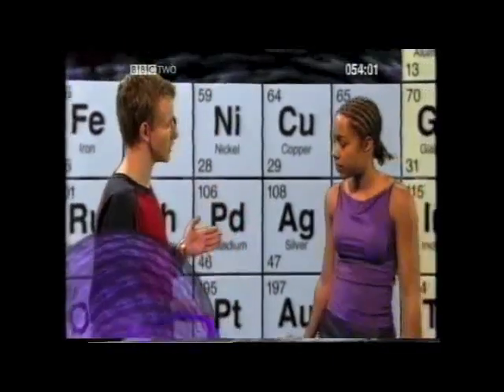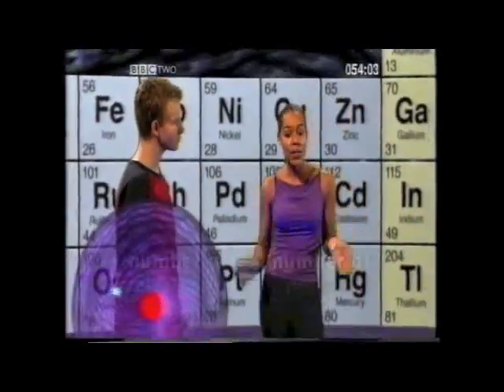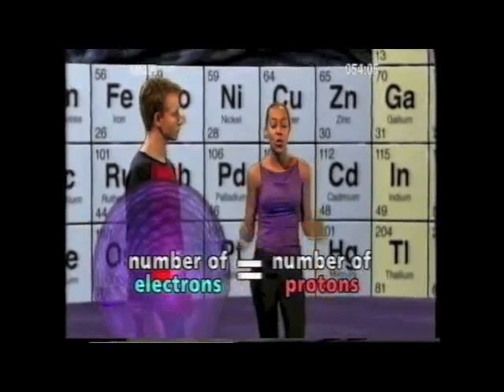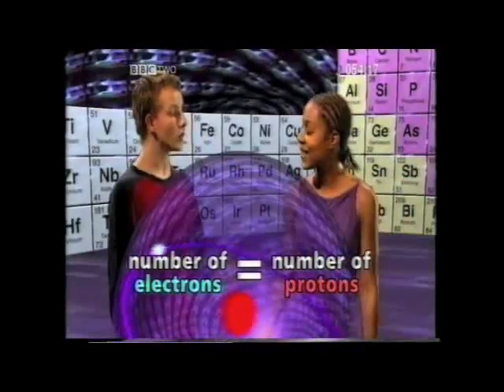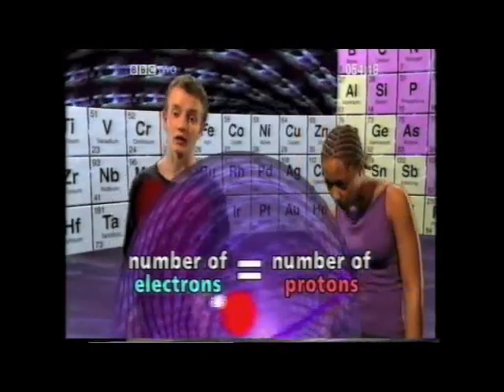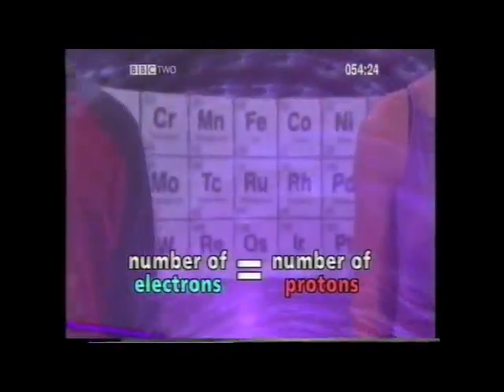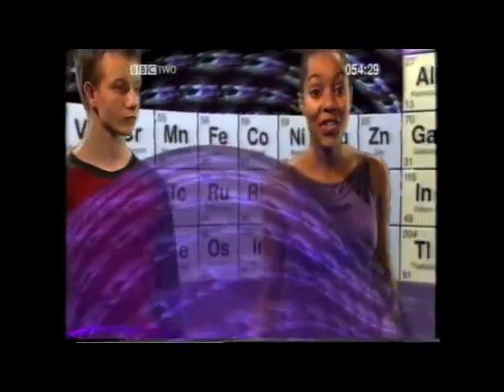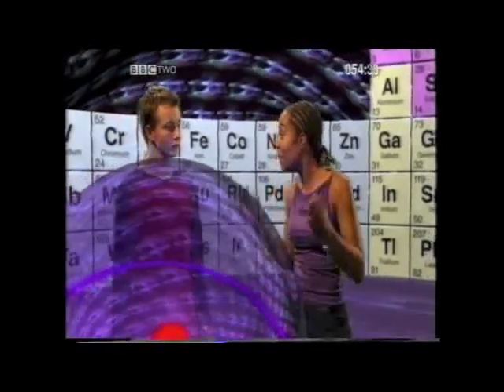Mass & Atomic Structure